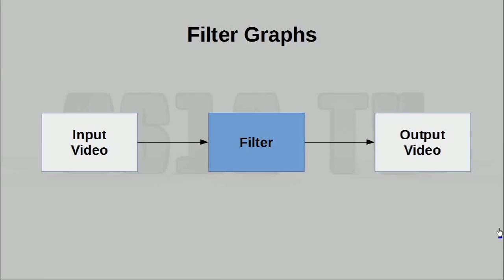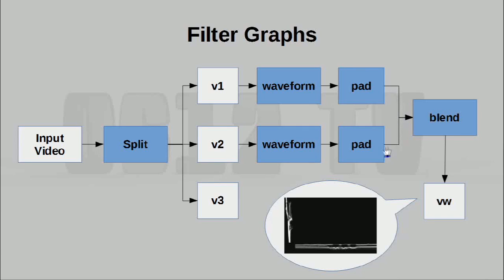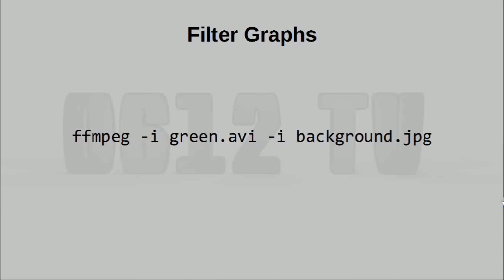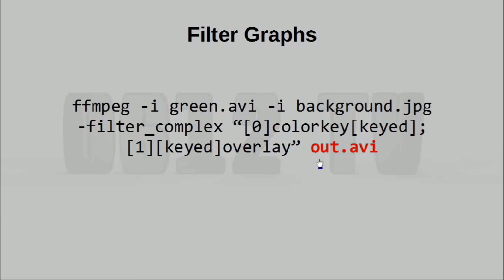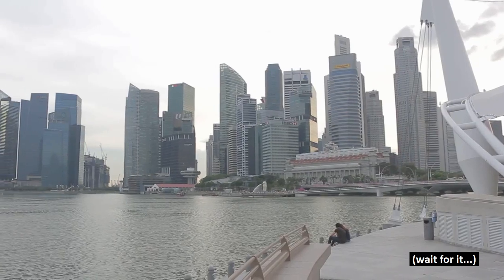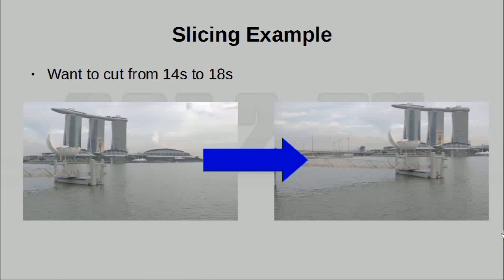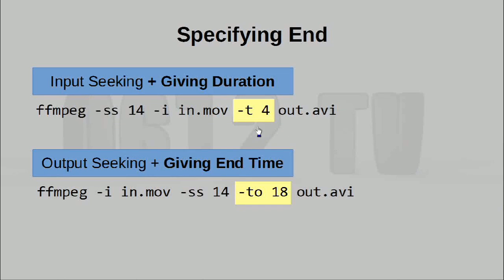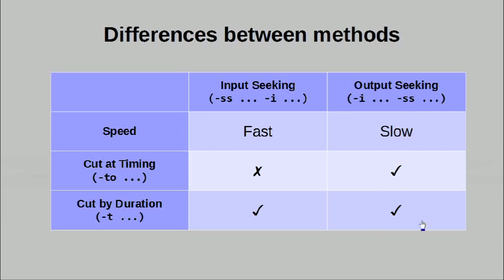FFMPEG Advanced Techniques Pt2 - Filtergraphs & Timeline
In the second installment of this mini series, we look at some very useful features in FFMPEG - Filtergraphs, and timeline editing!

= 0612 TV =
0612 TV is your one stop for general geekery! Learn about a variety of technology-related subjects, including Photography, General Computing, Audio/Video Production and Image Manipulation!